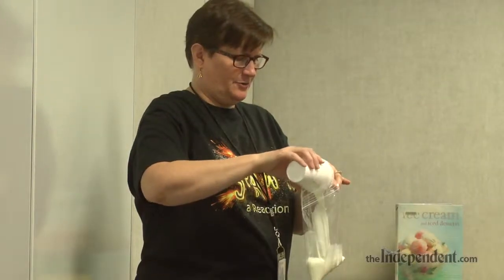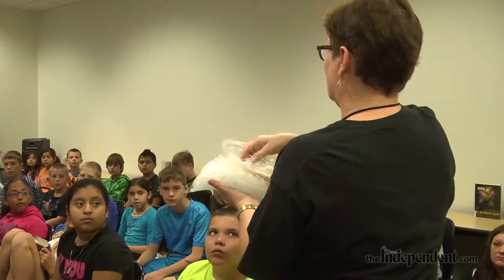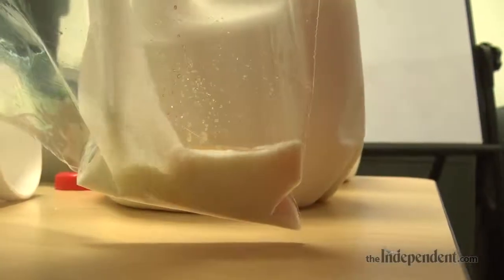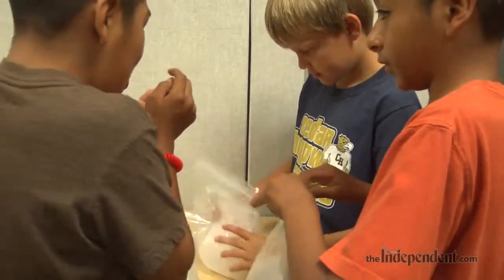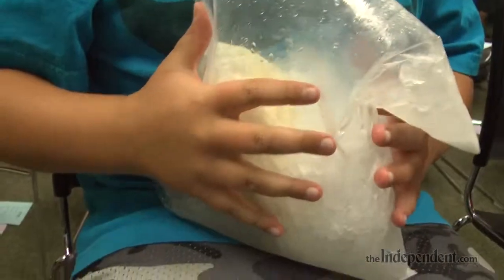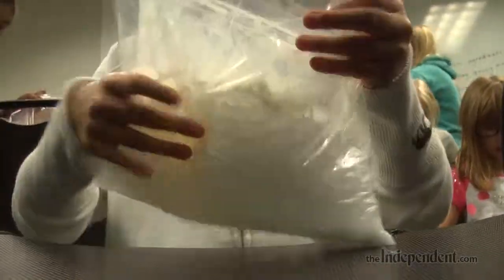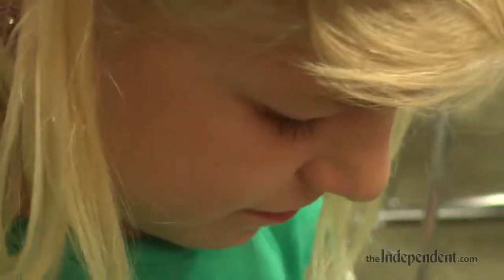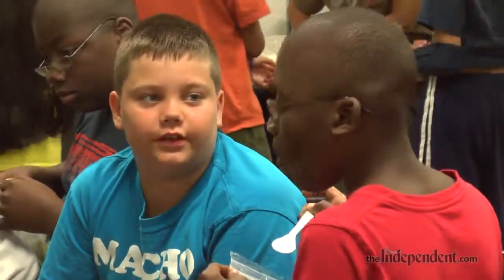Kids Make Ice Cream at the GI Library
Kids learned how to make ice cream the old-fashioned way at the GI library this morning as part of the "Fizz, Boom, Read" summer program.